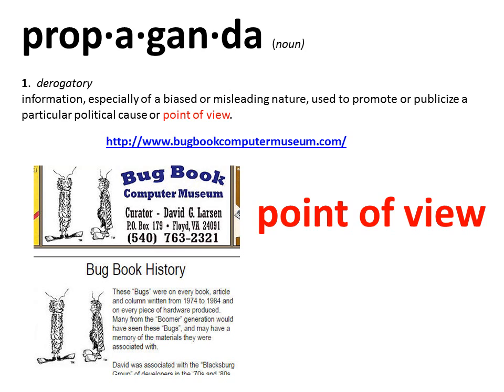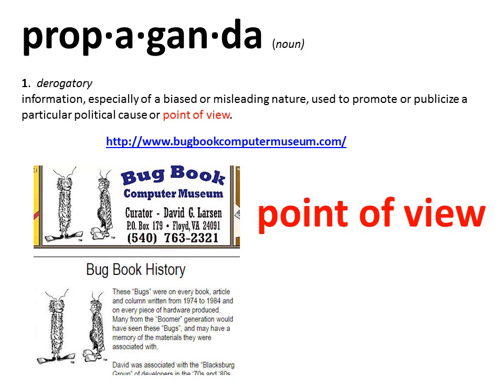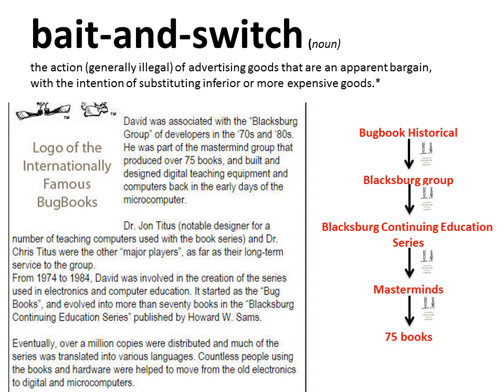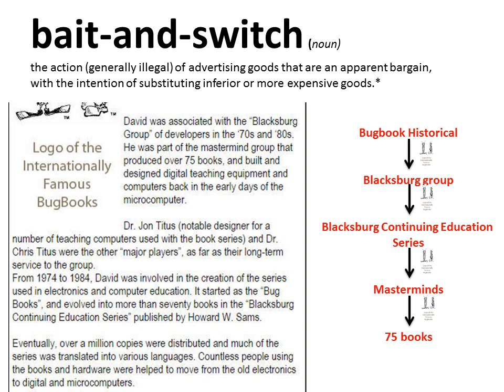bait and switch propaganda 04 with narration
A Google definition for propaganda is “Information, especially of a biased or misleading nature, used to promote or publicize a particular political cause or point of view.”

A second Google definition, this time for bait-and-switch is  “the action (generally illegal)  of advertising goods that are an apparent bargain, with the intention of substituting inferior or more expensive goods.”

In this YouTube video, I present these two definitions, and provide an example for each.   Here, in this description of my video, I propose to combine the two definitions into a single  definition for the phrase, BAIT-AND-SWITCH PROPAGANDA.  My definition is a follows:

“the action of providing Information, especially of a biased or misleading nature, used to promote a point of view with the intention of substituting inferior information for more accurate information.”